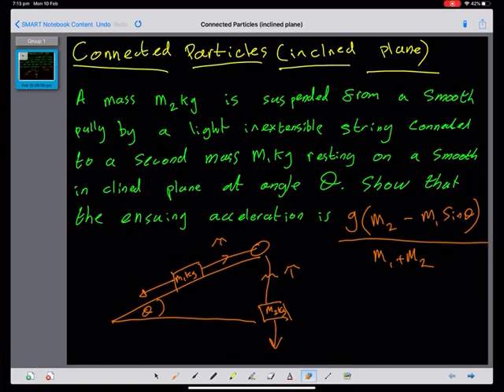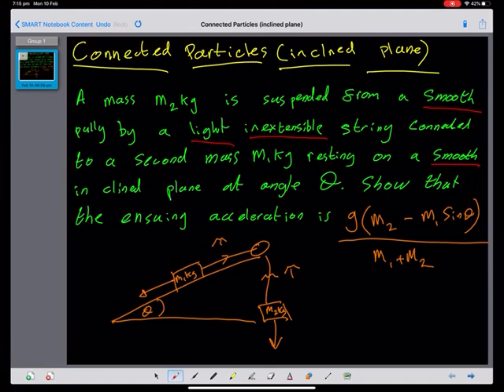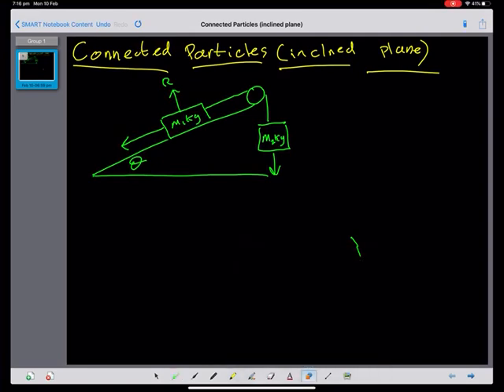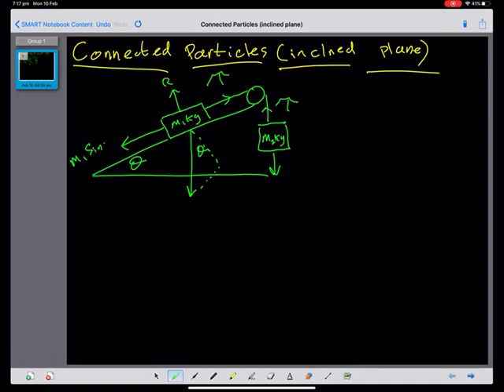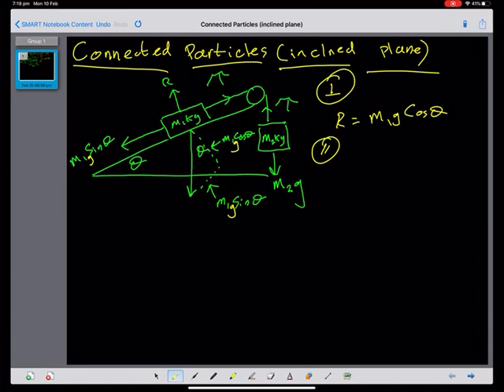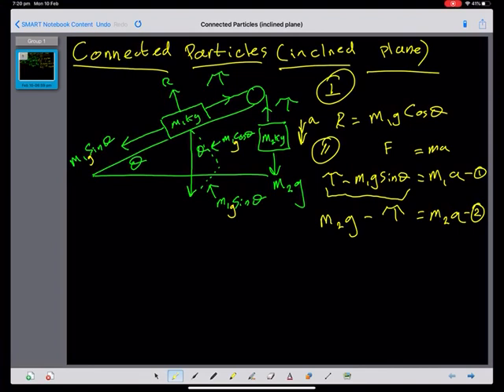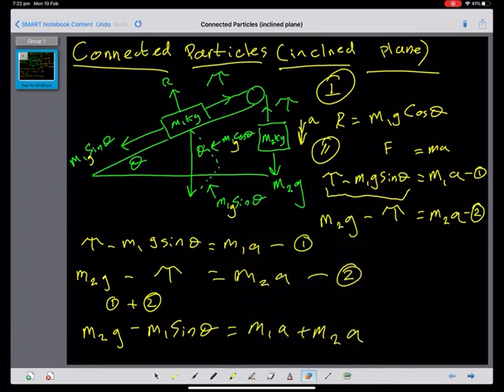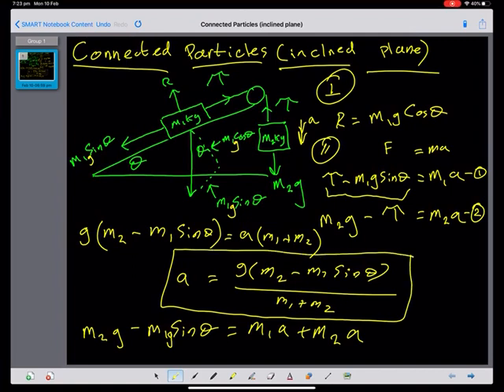Connected Particles (inclined plane)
Ok, I assume this is a connected particles question using a mathematical model. The application is the inclined plane and we resolve forces parallel and perpendicular to the plane, then solve for acceleration.  Hope this  helps!